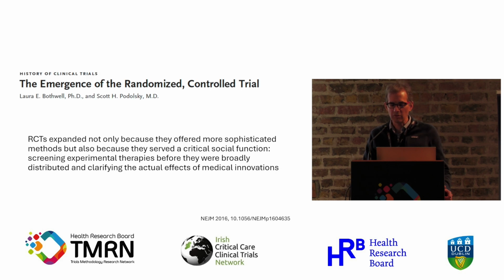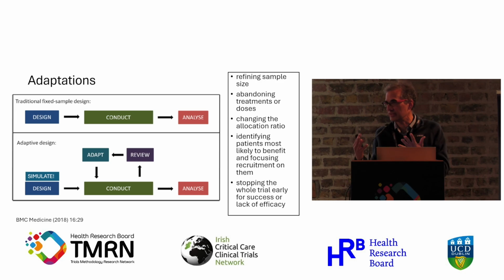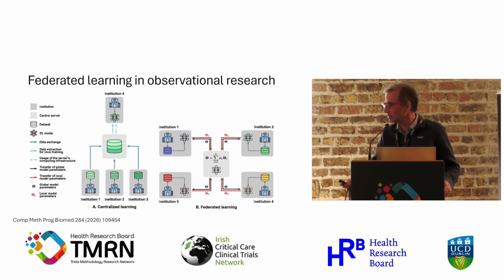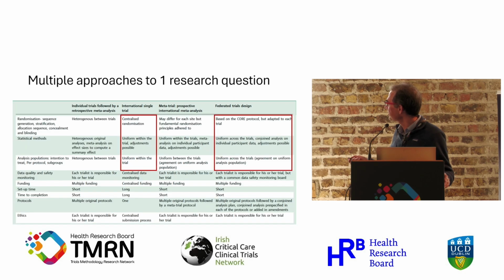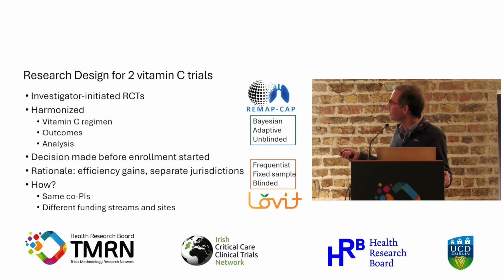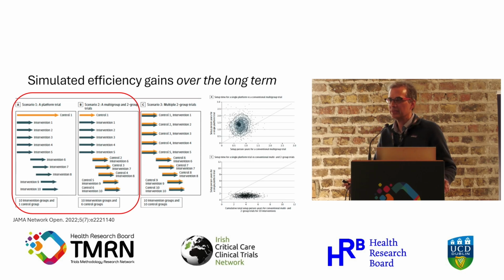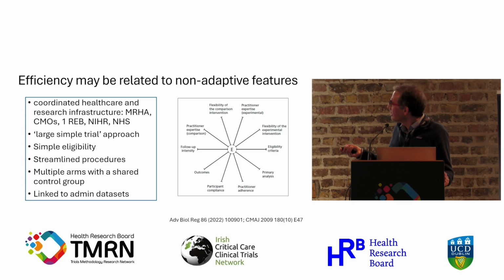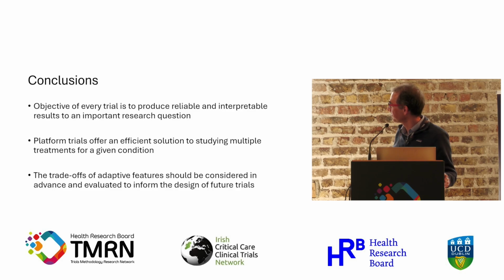Methodological considerations in platform trials - Dr Neill Adhikari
Selected methodological considerations from platform trials.

Speaker: Dr Neill Adhikari, University of Toronto
10th Annual HRB-TMRN Trials Methodology Symposium, Smock Alley Theatre, Dublin - hosted with the UCD Clinical Research Centre and the Irish Critical Care Clinical Trials Network. Theme: Making Global Care Local: Innovations & Collaboration in Clinical Trials.